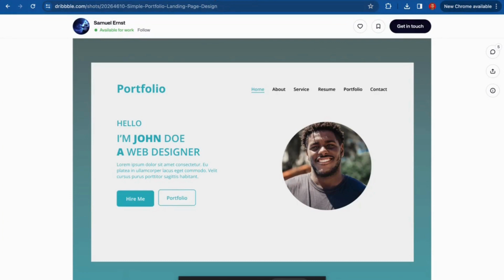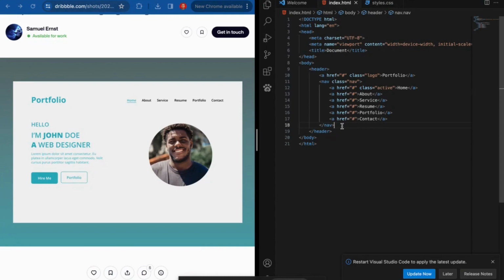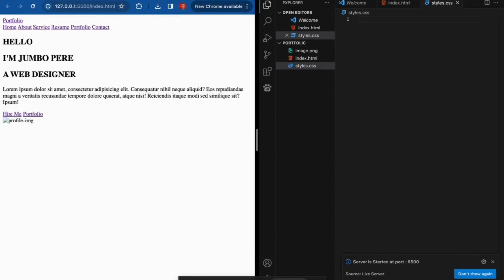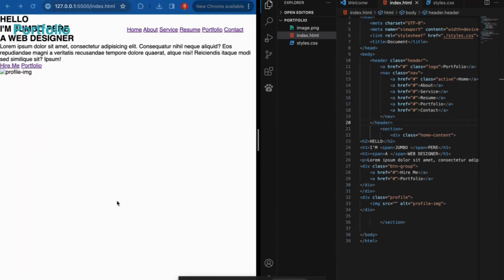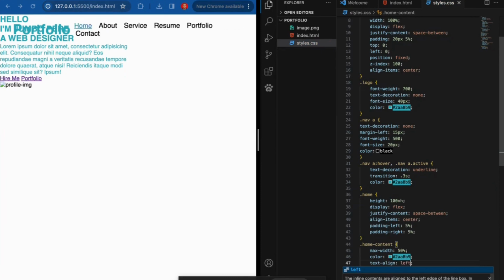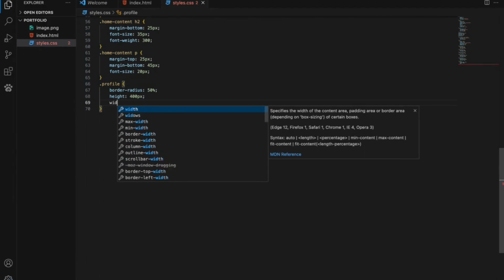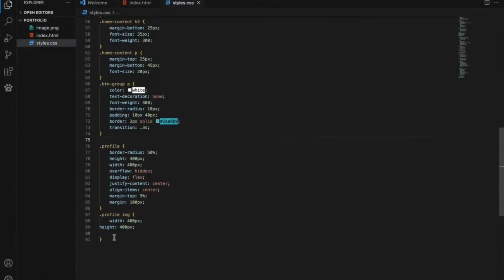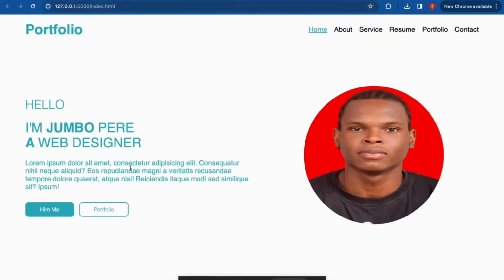How to Build an Awesome Portfolio Website with HTML and CSS | Step-by-Step Tutorial!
Ready to take your portfolio website to the next level? In this step-by-step tutorial, learn how to create a stunning portfolio website from scratch using HTML and CSS! Follow along as we cover everything you need to know, from structuring your website with HTML to styling it with CSS. Whether you're a beginner or looking to level up your web development skills, this tutorial is for you!